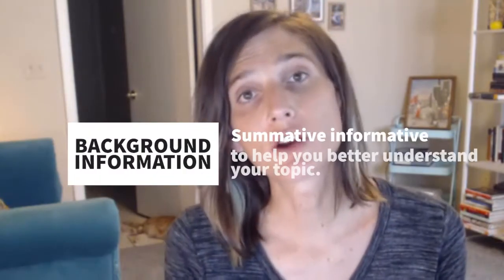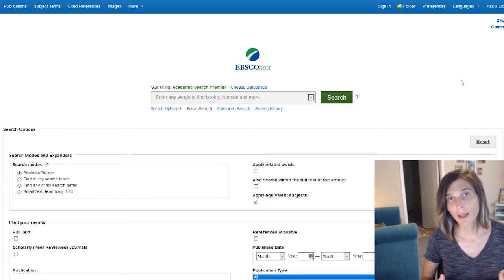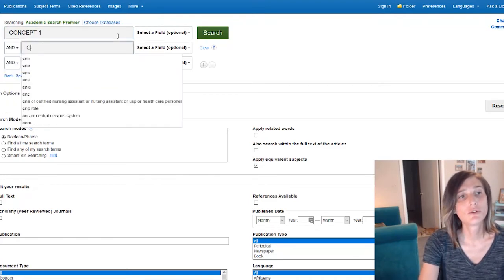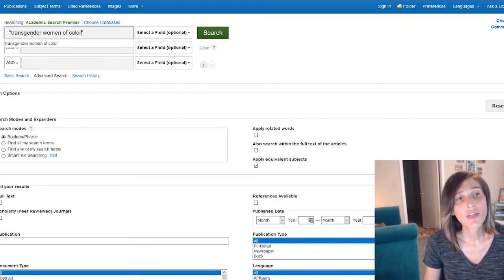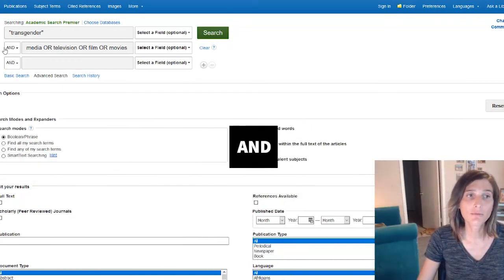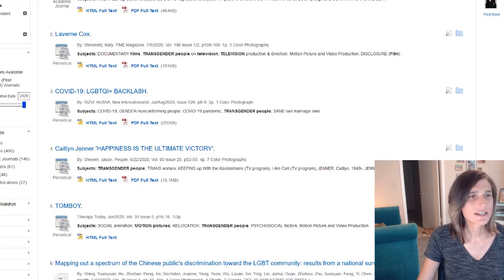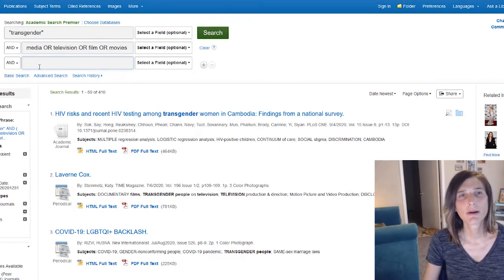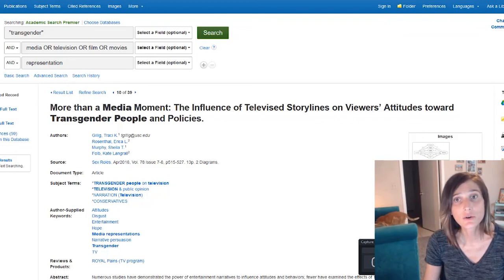Academic Search Premier, Pt. 1 (CGC Library)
This video provides a brief introduction to searching in Academic Search Premier.